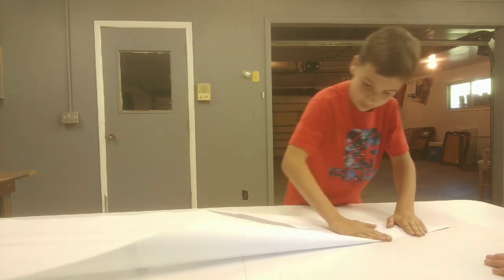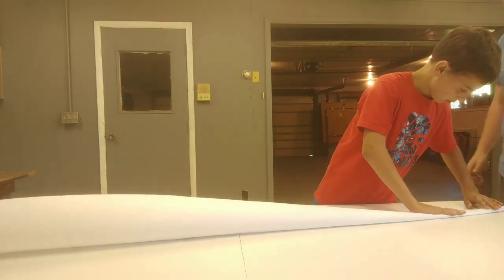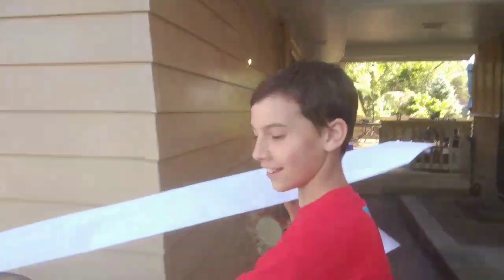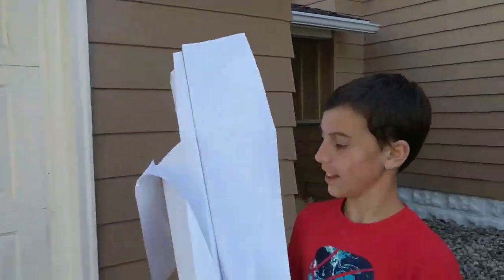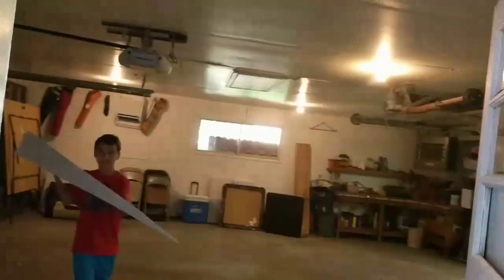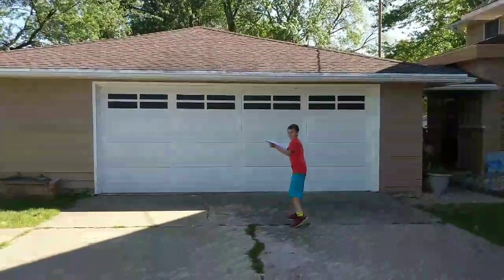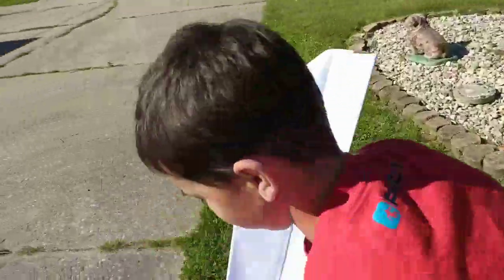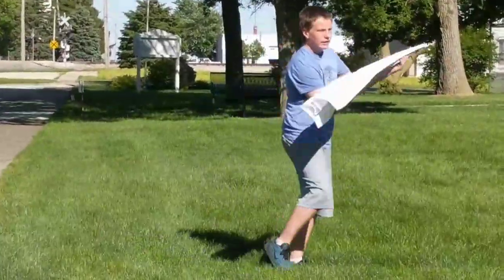Making The Worlds BIGGEST PAPER AIRPLANE!!